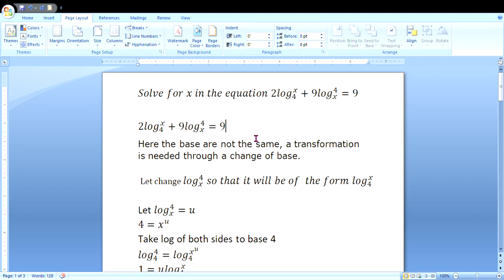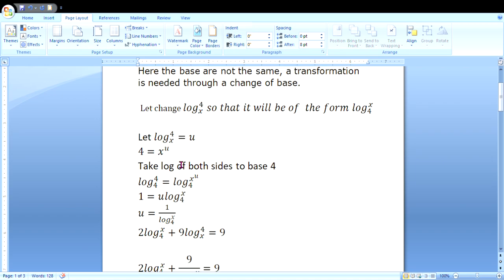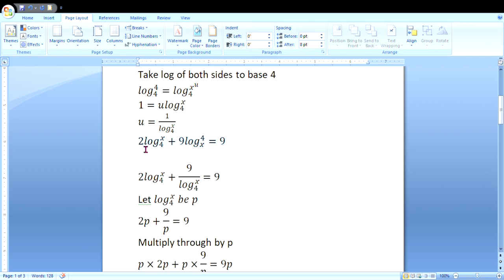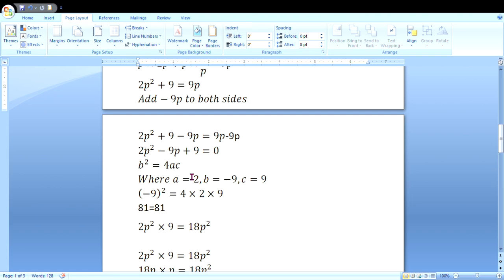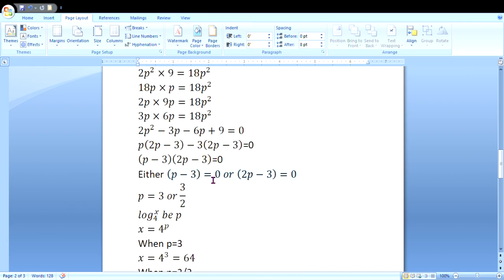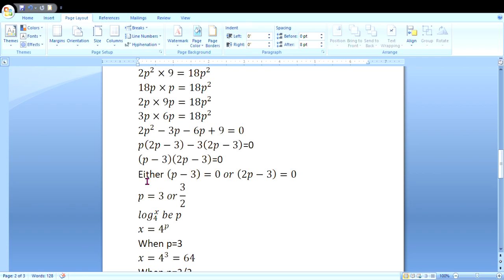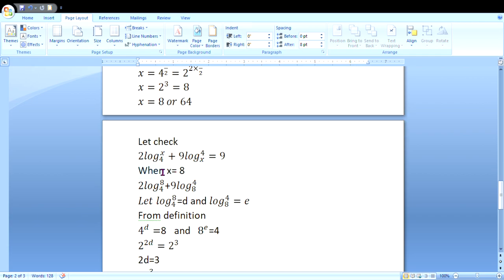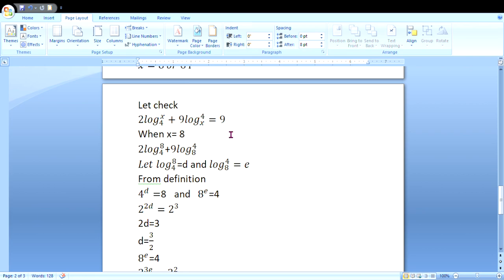Change of Base 2log_4^x+9log_x^4=9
This video explained how to solve logarithm question when the base are not the same.